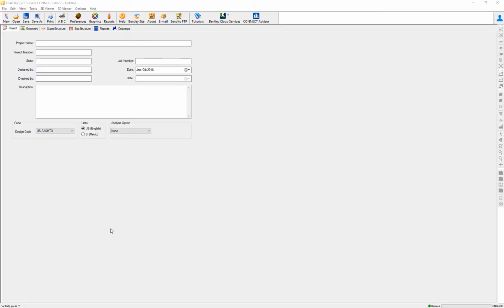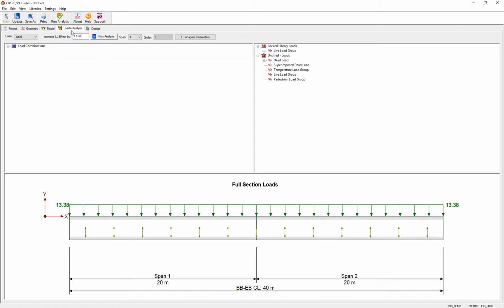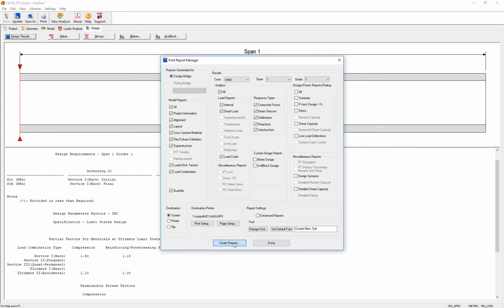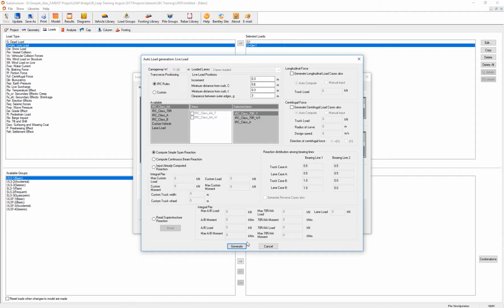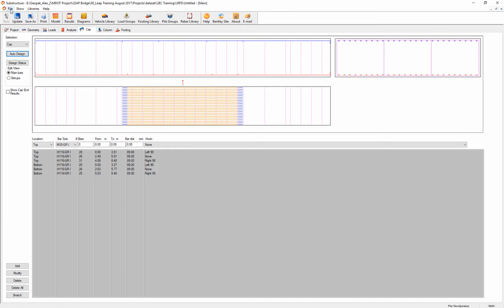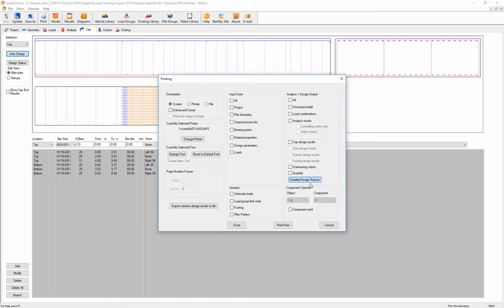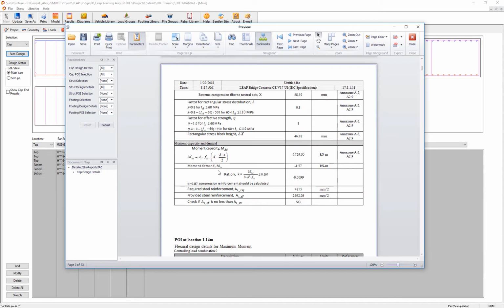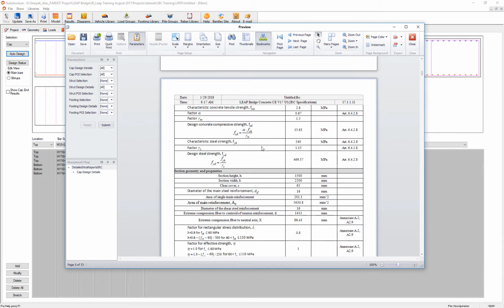LEAP Bridge Concrete - Detail Design reports for India Code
Review detail design reports for the India code.